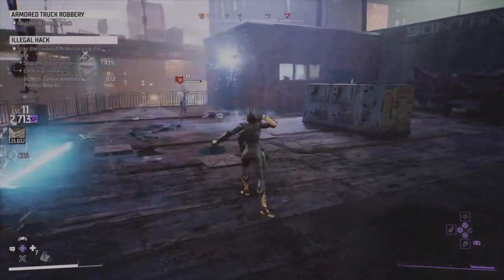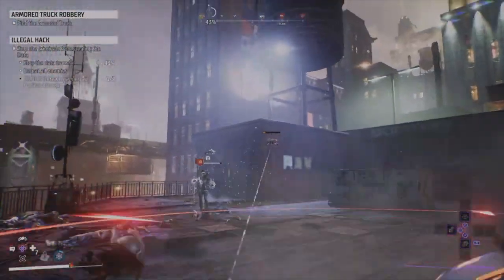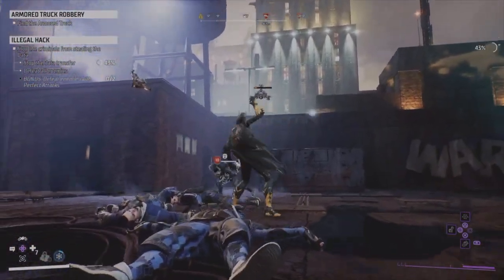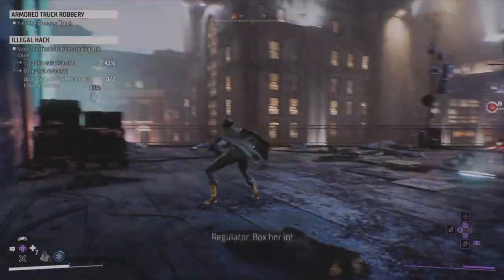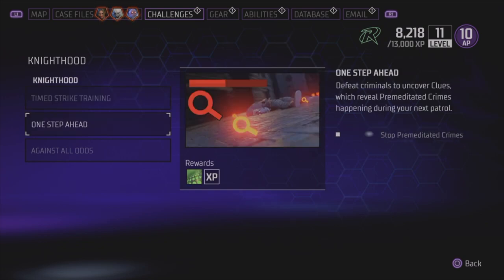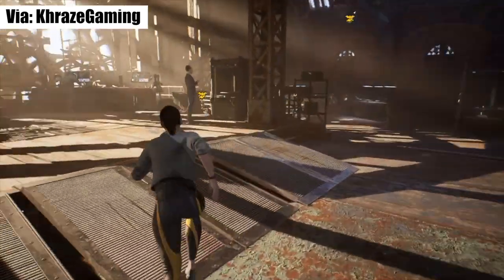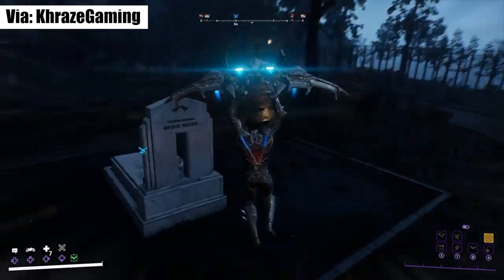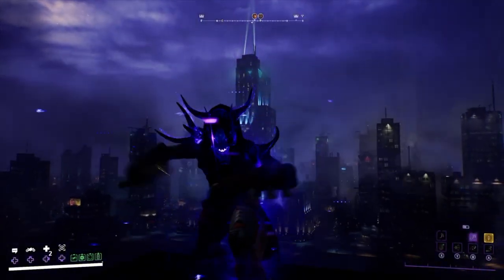This Gotham Knights Secret Makes You UNSTOPPABLE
Gotham Knights - This Secret Makes Your Characters Unstoppable